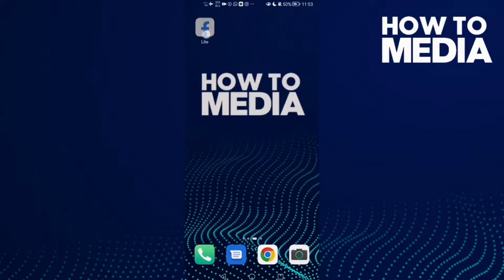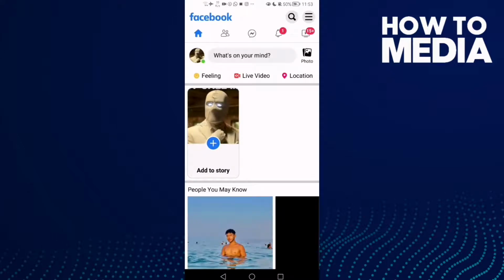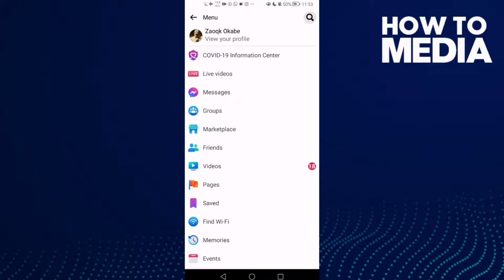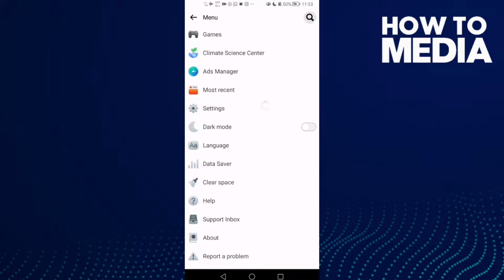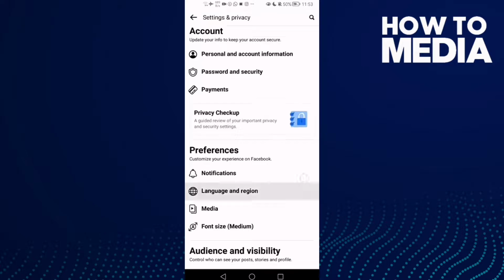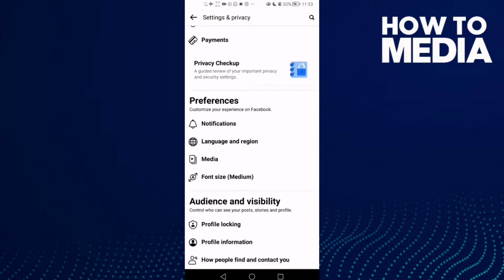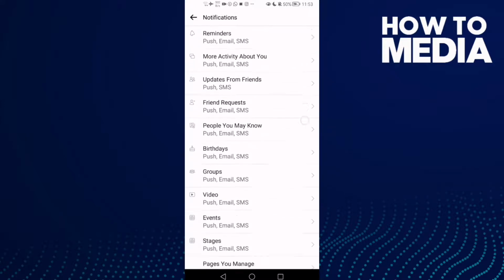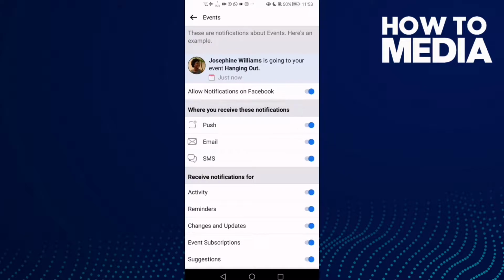How to Find Events Suggestions Notifications on Facebook Lite App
in this video we discuss :